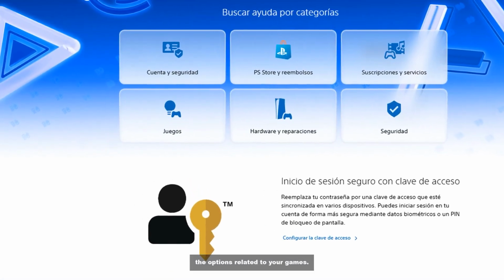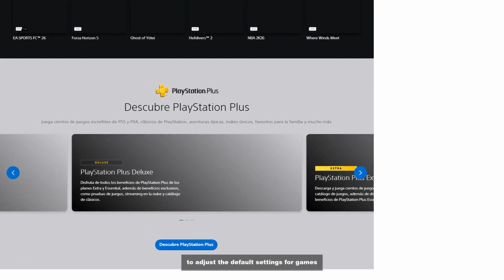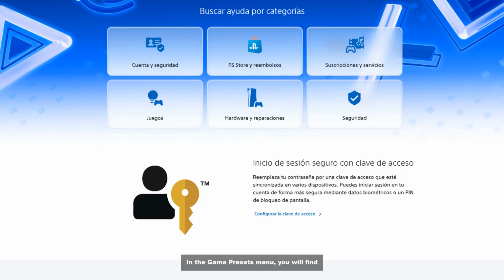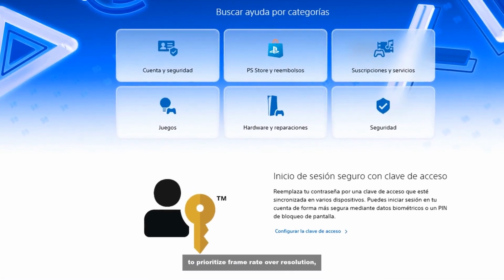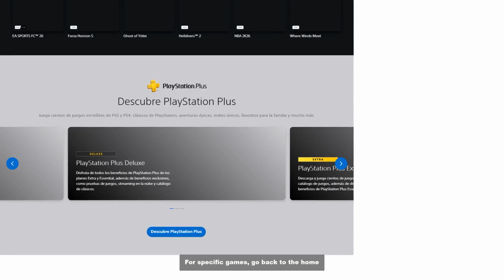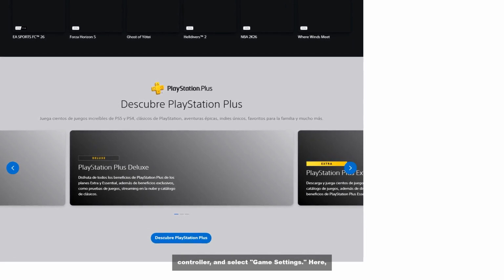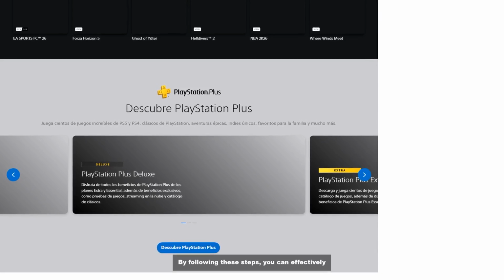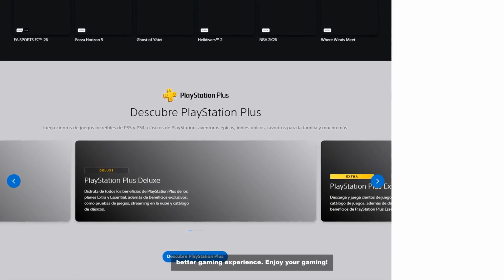How To Lower PlayStation 5 Graphics Settings 2025 (STEP BY STEP) (2026)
In this video, we will show you how to lower PlayStation 5 graphics settings in 2025, step by step. Whether you're looking to improve performance or reduce lag, this guide covers everything you need to know.